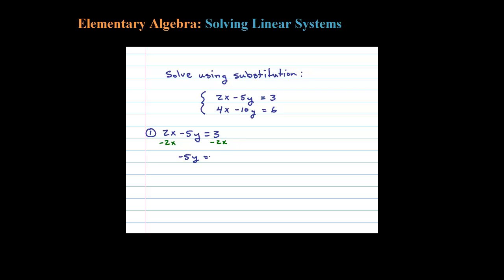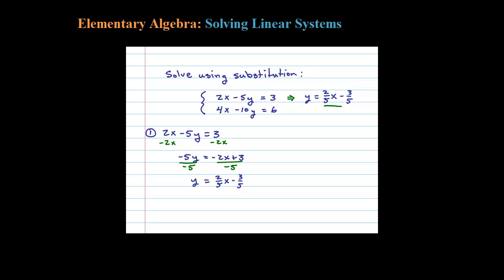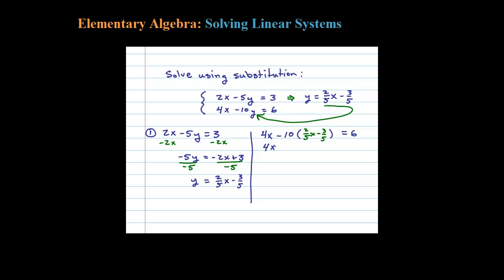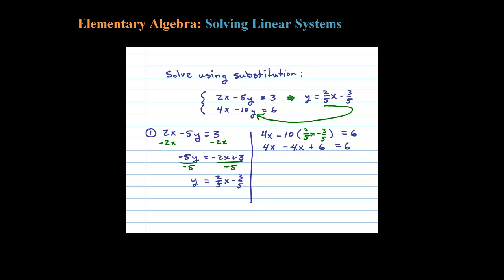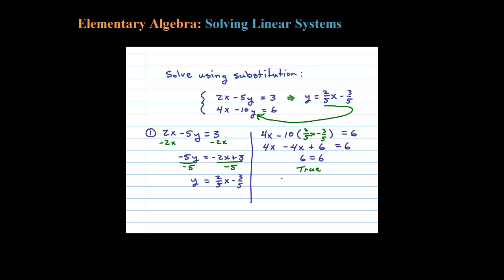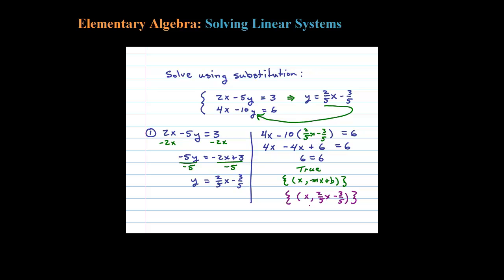How to Solve a Dependent Linear System using Substitution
How to solve a dependent linear system using the substitution method. EASY. Look for an identity to occur.

Chapter 4 - Solving Linear Systems

   4.1 Solving Linear Systems by Graphing
   4.2 Solving Linear Systems by Substitution
   4.3 Solving Linear Systems by Elimination
   4.4 Applications of Linear Systems
   4.5 Solving Systems of Linear Inequalities (Two Variables)
   4.6 Review Exercises and Sample Exam